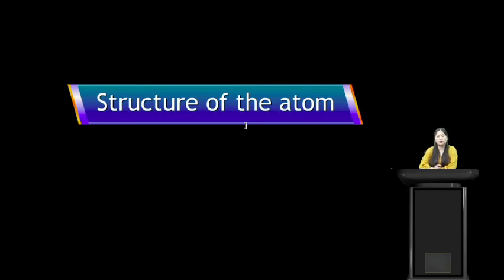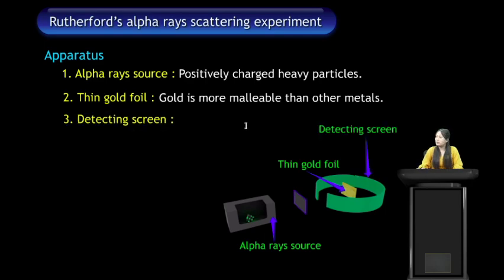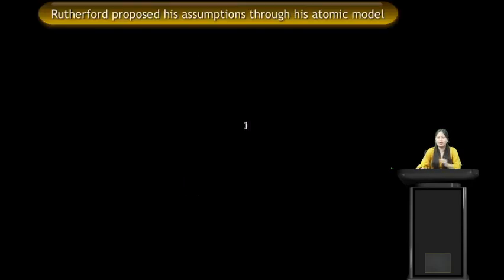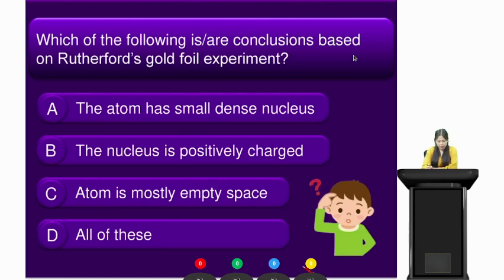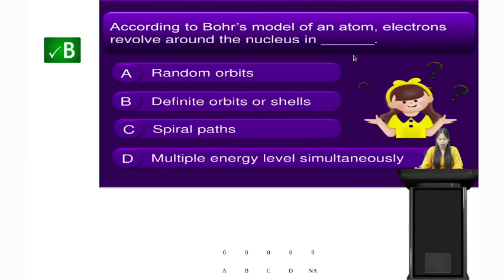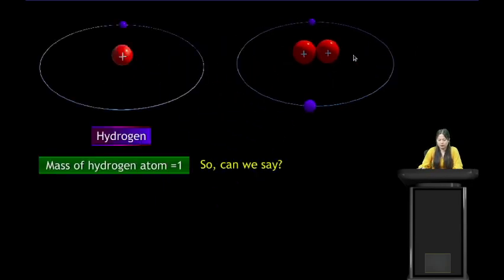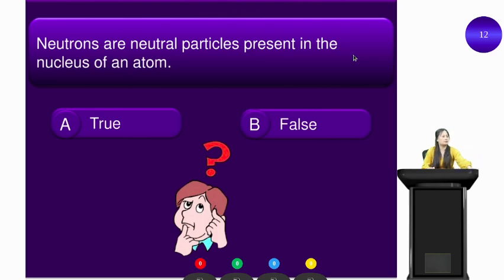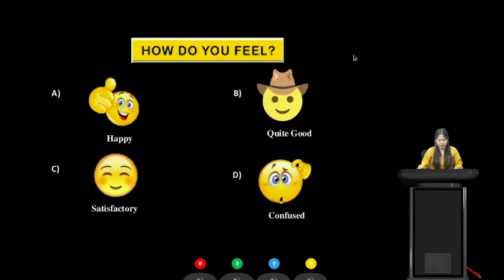STRUCTURE OF ATOM P2